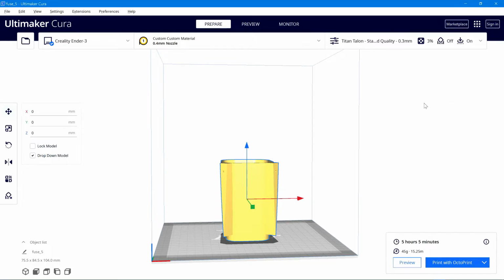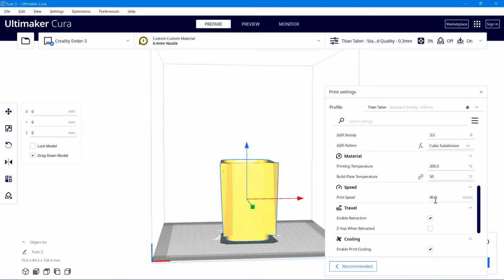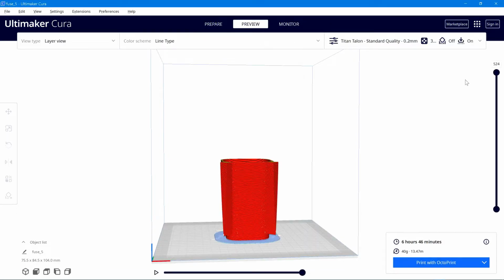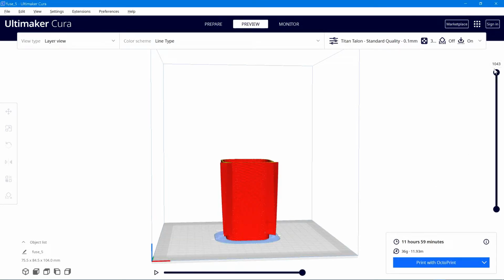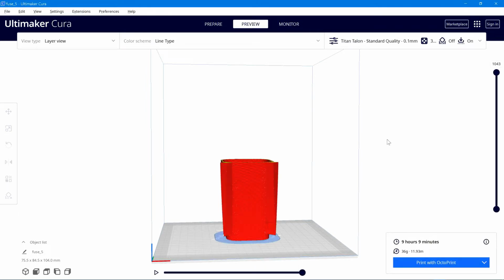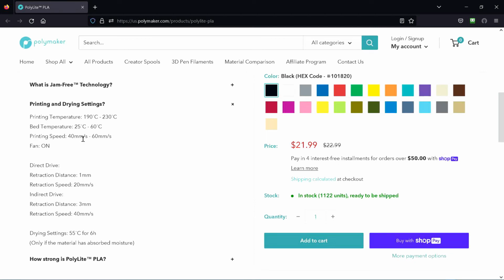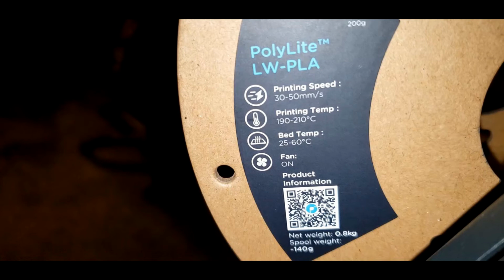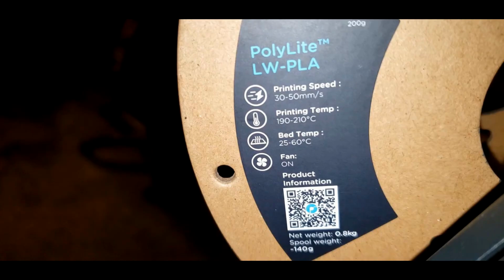Titan Talon Printing Speed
Last thing for me to play with.  Others may guide me to another to play with.  I may find some on my own.  :)